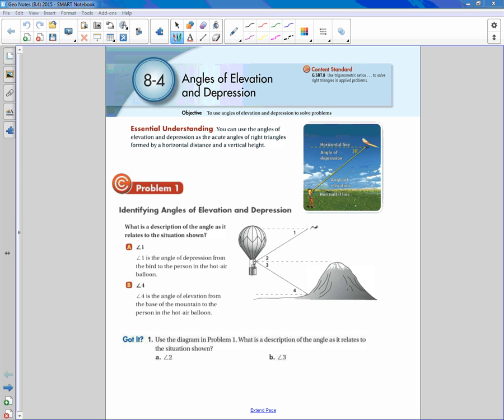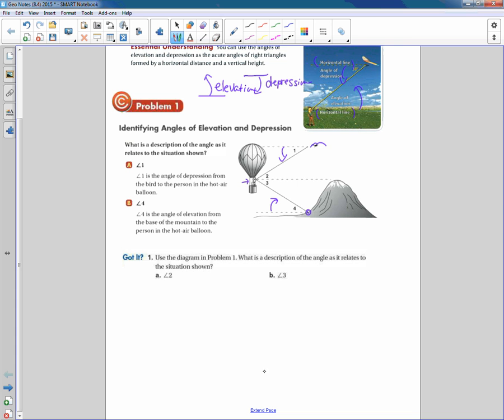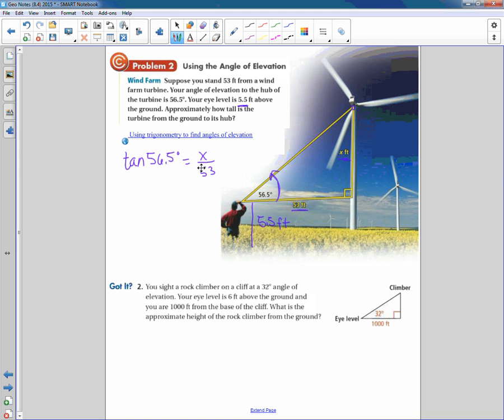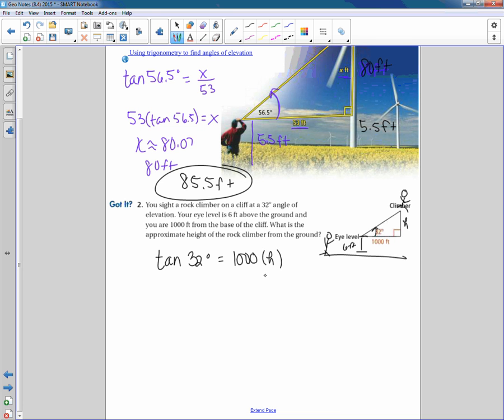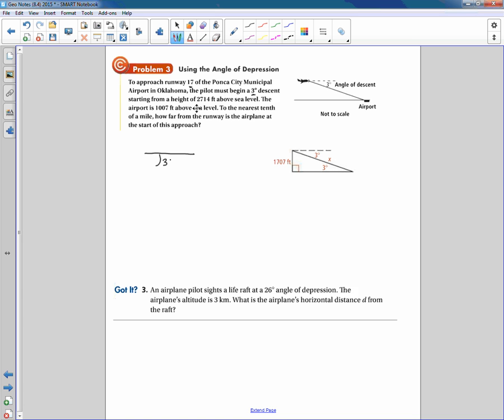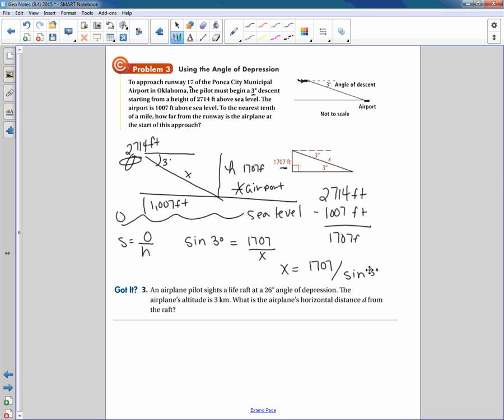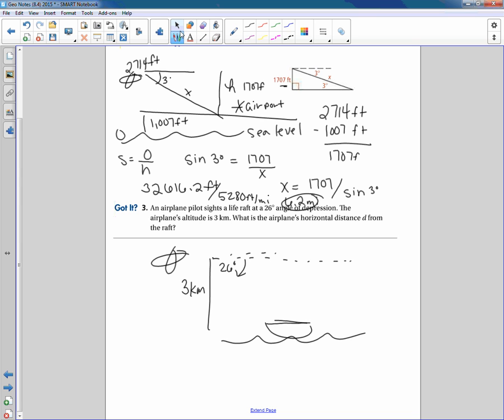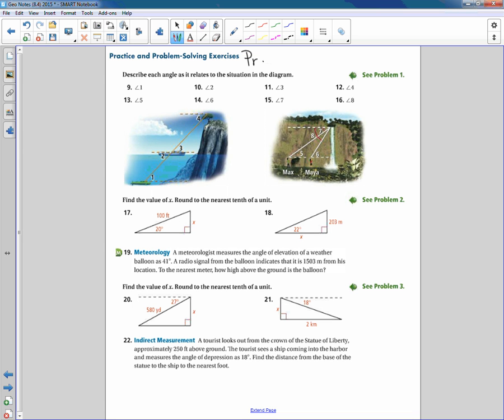Geometry 8 4 Angles Elev & Deprsn